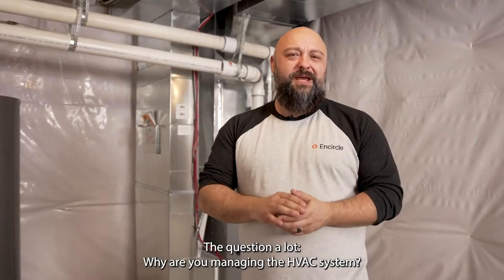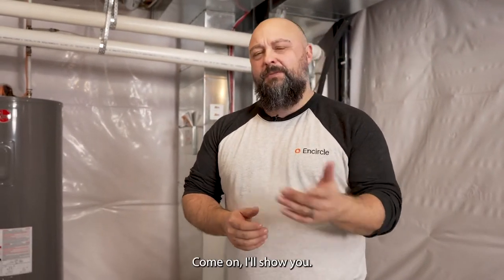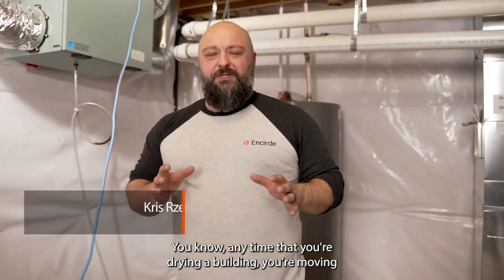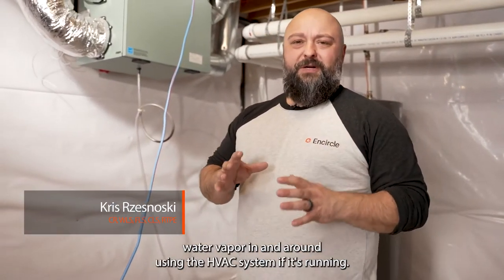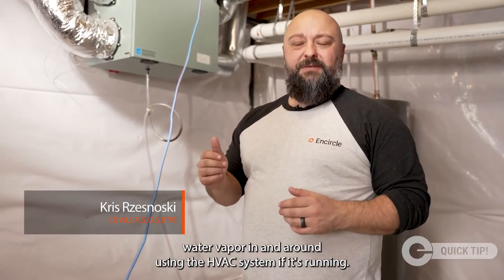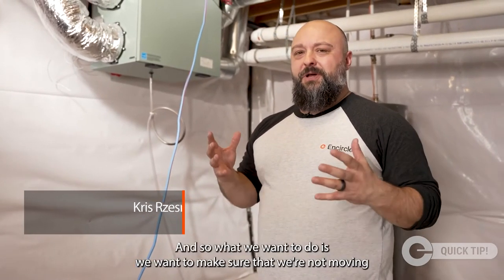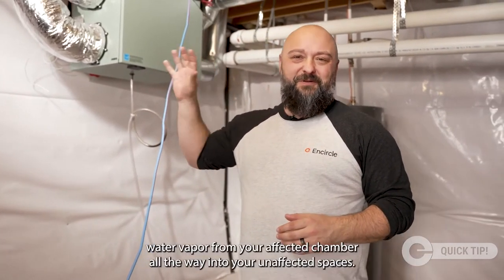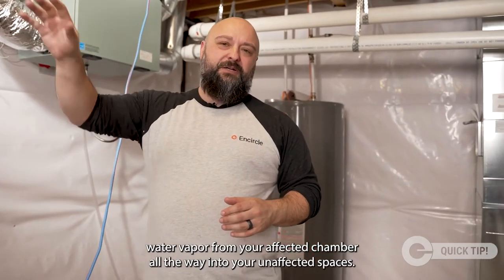Managing the HVAC System - Quick Tip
In this latest quick tip CR Kris Rzesnoski highlights the importance of managing the HVAC system while drying a building.